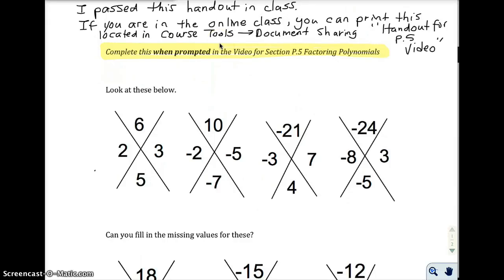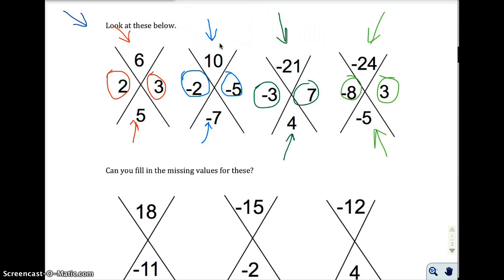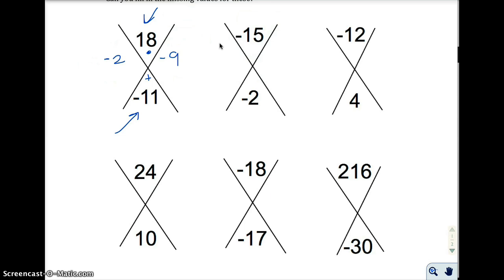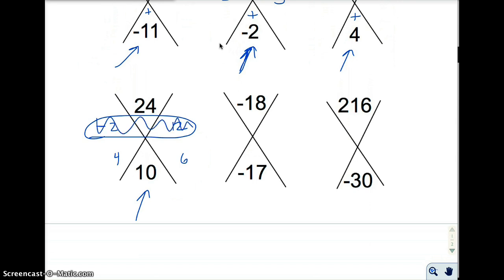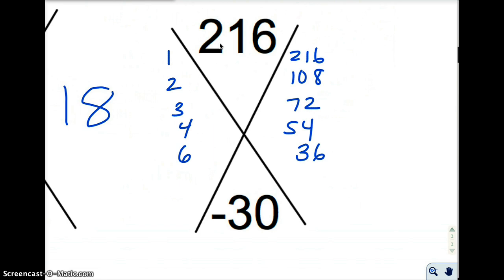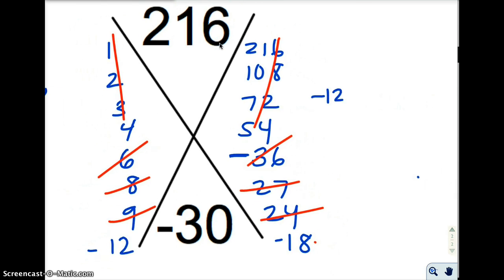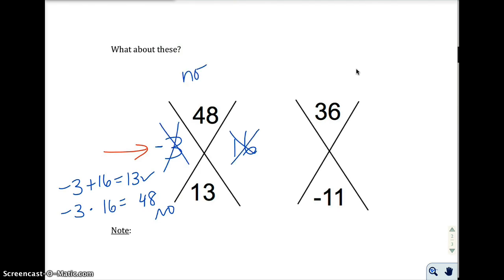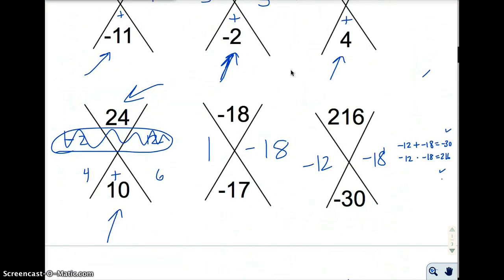P.5 Factoring Polynomials (Part 2)